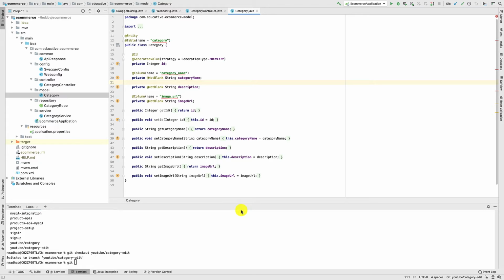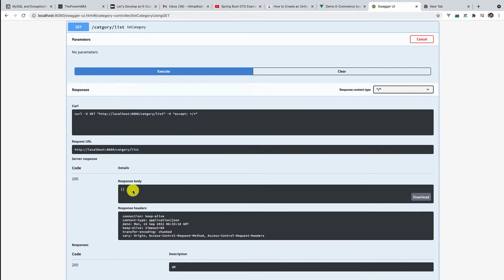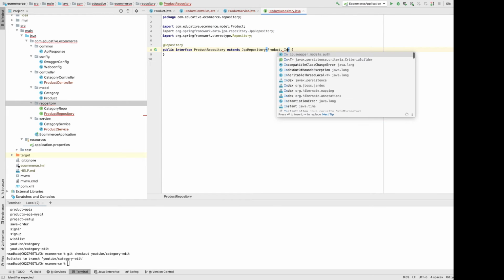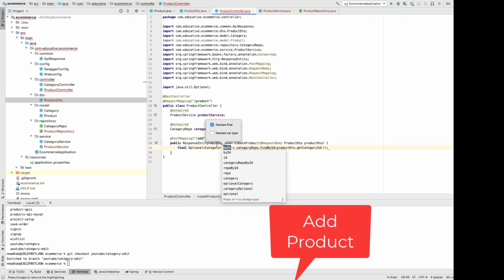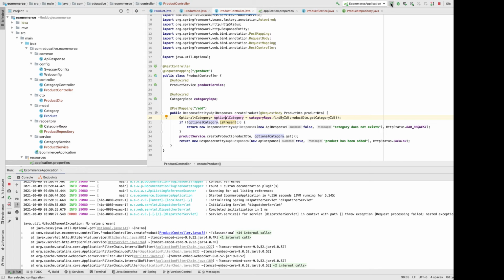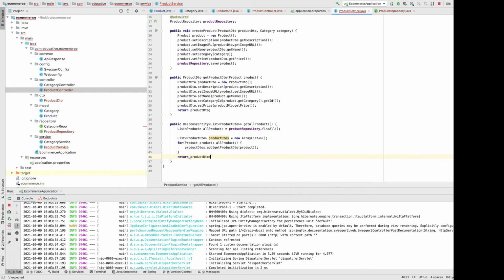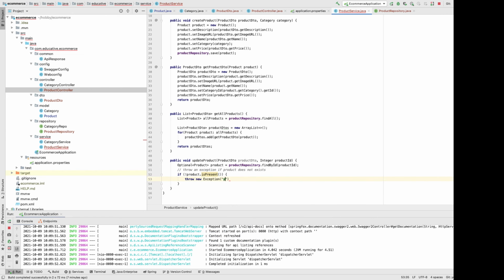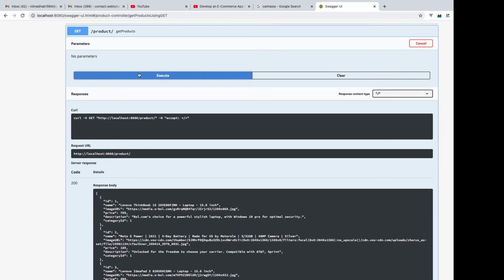E-commerce App using Java, Spring Boot and Vue || MySQL integration and product APIs backend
Previously, we set up backend and developed category APIs, in this tutorial we will go further, integrate MySQL, develop create, list and edit product APIs.

0:00: Intro
3:20 MySQL integration
7:08 product model
14:01 product DTO
16:20 Add product API
24:41 List of products API
30:11 edit product API
40:00 outro